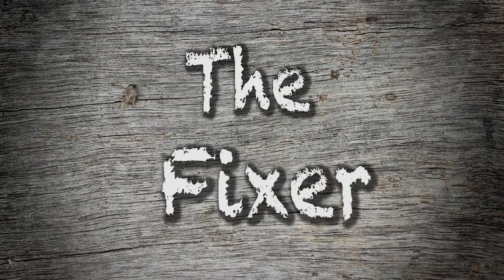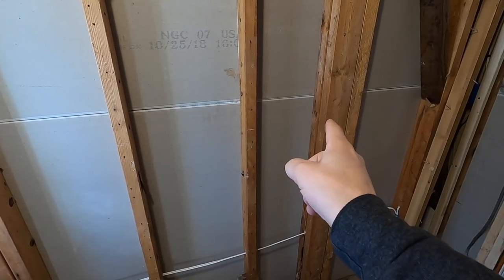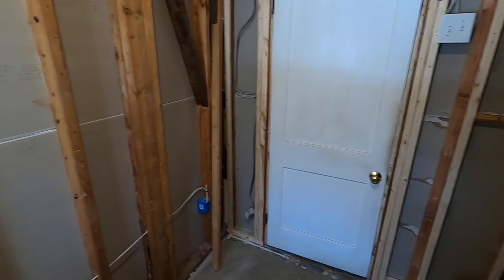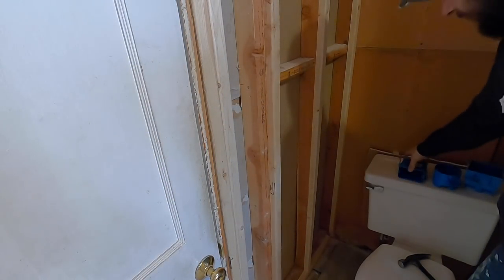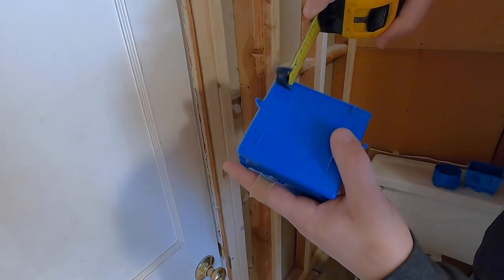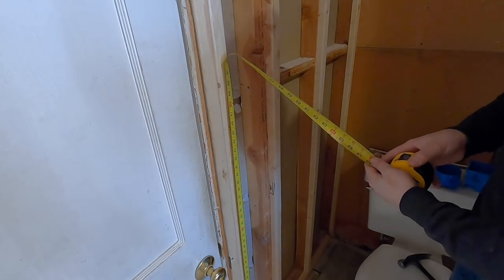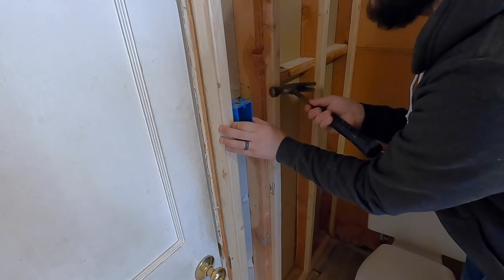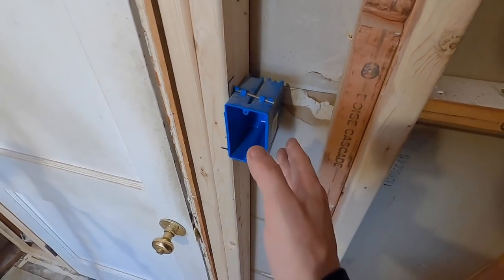How I Run Electrical Wiring in My Bathroom Remodel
In this video I do some electrical work in my bathroom.  I don't go into much detail in this video but make sure you are safe, you are working by your town/state code, and if you need to, call a licensed electrician.

Single gang electrical box
2 Gang electrical box
Electrical wire